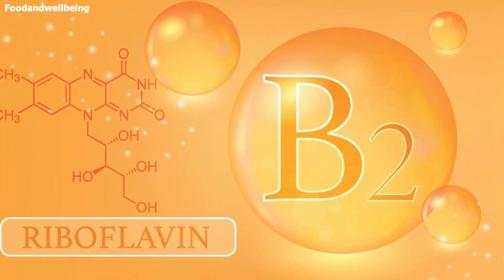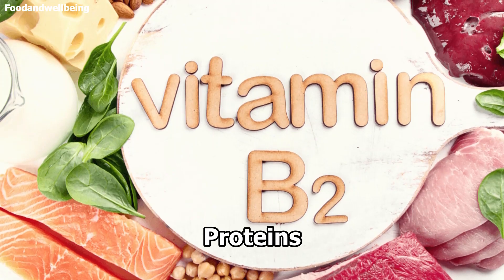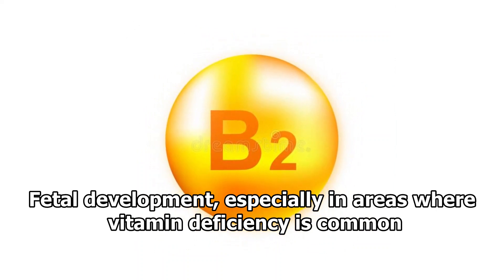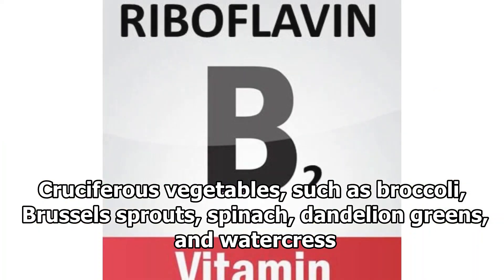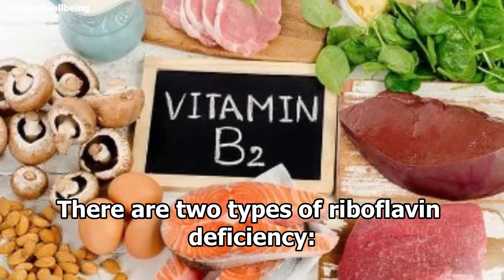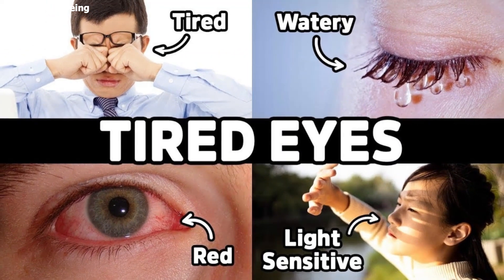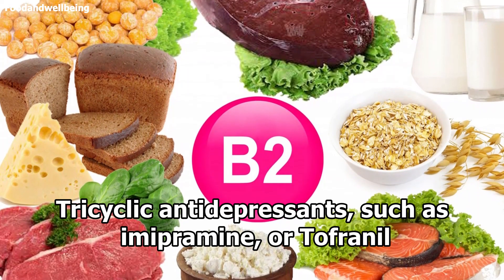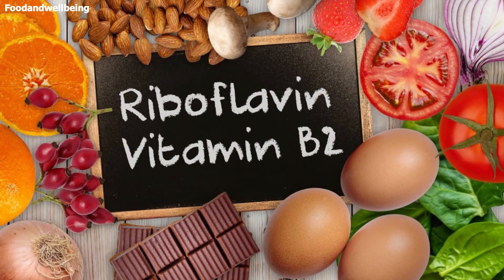Vitamin B2 (Riboflavin) deficiency symptoms, food sources and benefits of the B2 vitamin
Vitamin B2, or riboflavin, is one of eight B vitamins that are essential for human health. Find out all you need to know about vitamin B2.

A Simple Guide to Vitamin B2 Deficiency, Treatment and Related Diseases

Camera: Sony alpha 7 c
Zoom H5 Audio Recorder
Aputure light dome
VIJIM VL120 RGB Video Light
Sony prime lens 20mm
Sony zoom lens 24 -105mm
Cam Stand